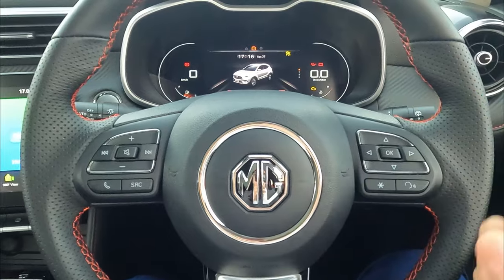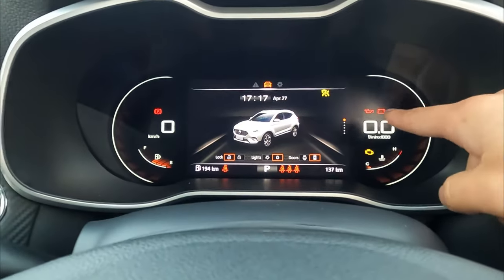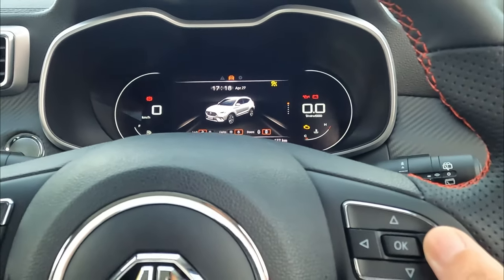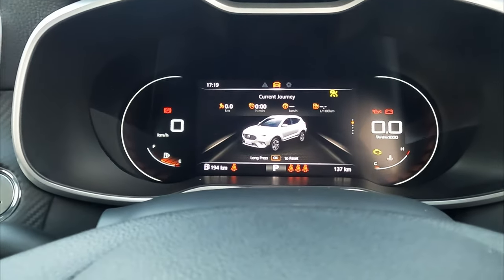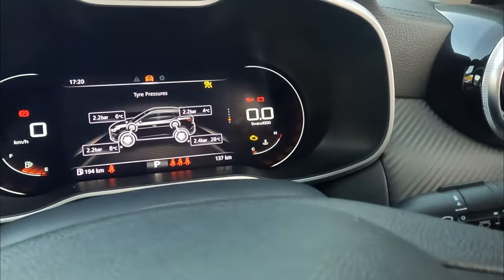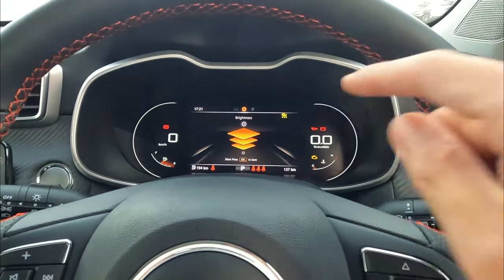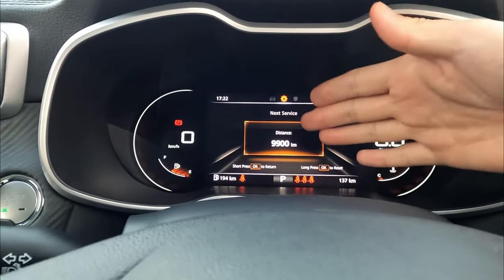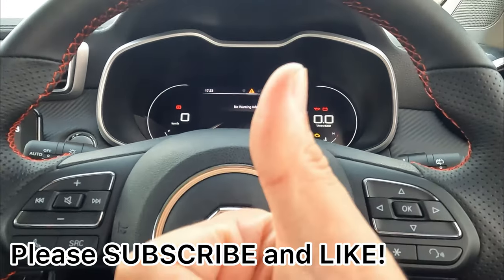🔎MG ZST Dashboard Function Explained -- ZST Core, Vibe, Excite, Essence -- Detailed Guide Tutorial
Here is a detailed guide and tutorial for the MG ZST dashboard. In some areas, the vehicle is named as MG ZS. ZST Core, Vibe, Excite, Essence, Trophy, Exclusive. Digital dash or analog dashboard. Full digital drive information display. Digital cluster.

💰 If you wish to support me and this channel, you can consider:
1. Watch other videos on this channel.
2. Use "super thanks" at the bottom of my video to donate.

Timestamps:
0:00 Intro
0:52 Analog Dashboard for ZST Core, Vibe, Excite
9:49 Digital Dashboard for ZST Essence